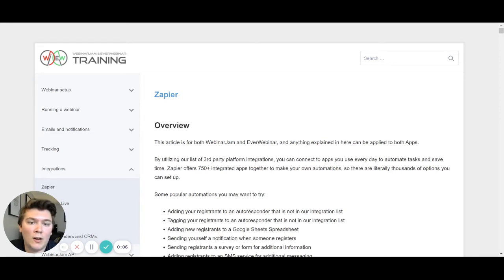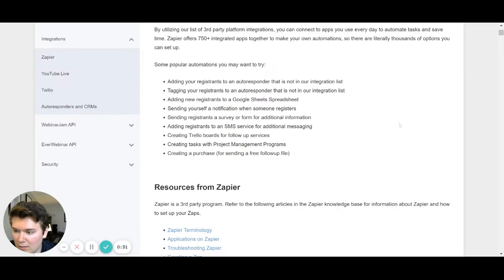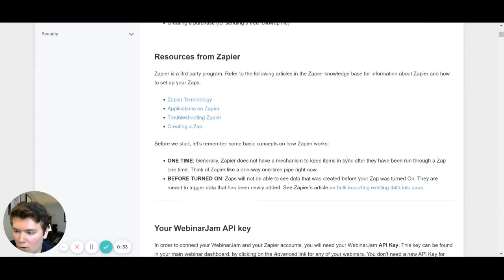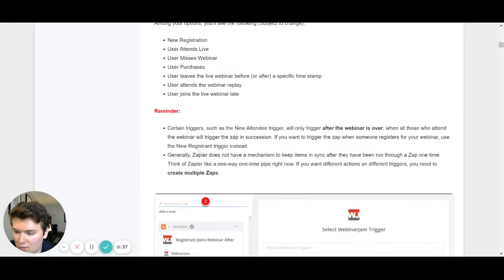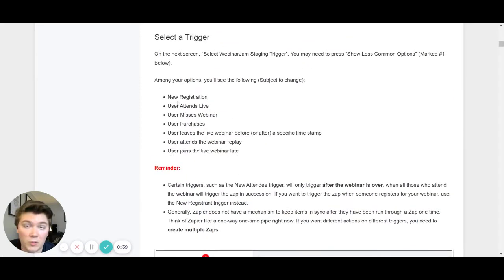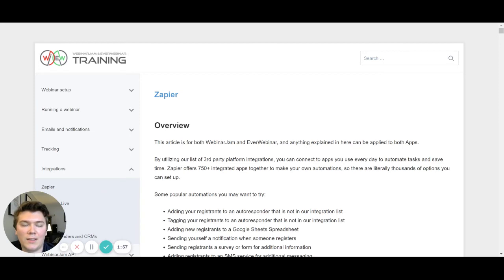How to Integrate WebinarJam WordPress Plugin with Groundhogg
Stacy Asked us How to Integrate WebinarJam WordPress Plugin with  Groundhogg. We looked at their API and Integration documentation. Besides using Zapier, this is what you need to know...

This question was answered by  Groundhogg's founder, Adrian Tobey.
Watch & Enjoy!
Team Groundhogg

00:00 How to Integrate WebinarJam
00:16 Use Zapier
00:40 Registration, User Attends
00:53 Webhook
01:36 Set up Call to Action to take user to join
02:03 Zapier and Trigger will work
02:17 No special integration required to send email to register

Groundhogg is a multi-award-winning CRM and Marketing Automation Plugin for WordPress.
2021 Gold Stevie Award winner for BEST CUSTOMER SERVICE IN CRM for Small Business category
2020 Gold Award Winner for Tech Start-Up of the Year by American Business Awards
2021 Nominations for Young Entrepreneur of the Year and Small Business of the Year by the Canadian Marketing Magazine Awards & the 2020 Nomination for Product Innovation.

Founded by developer Adrian Tobey, Groundhogg Inc was incorporated in 2018. Today it serves over 2700 customers worldwide.  With 5 Star Ratings on WordPress.org, Groundhogg was developed to serve Agencies, Freelancers, WordPressers, and Multi-site service providers.  Adrian was an Infusionsoft Certified Partner who also developed Formlift.net for the Infusionsoft community. He also developed several other plugins including the new plugin Mailhawk.io

You made it this far! Thanks for stopping by. This is a fairly new channel so if it works for you, do give it a THUMBS UP, and don't forget to SUBSCRIBE to our channel to be notified when new tutorials drop.